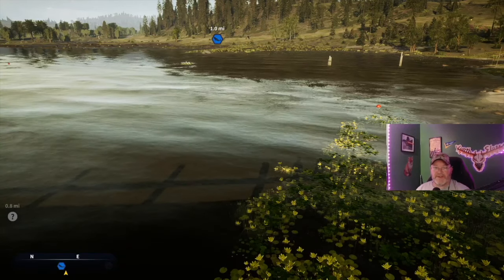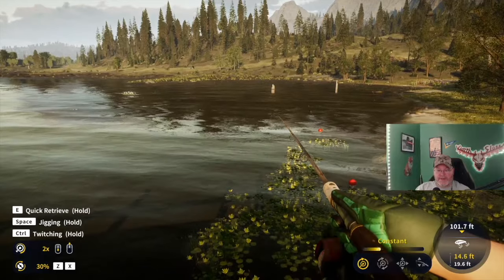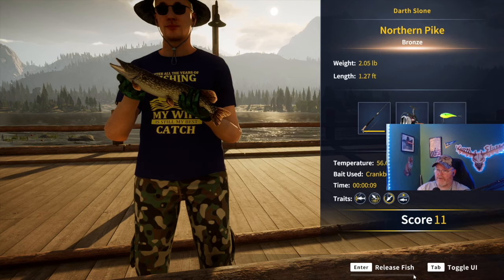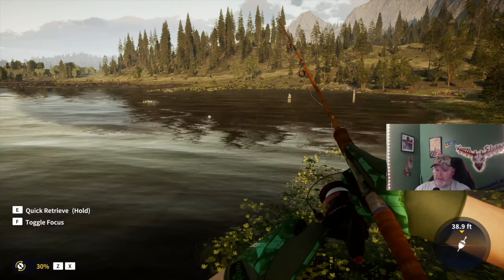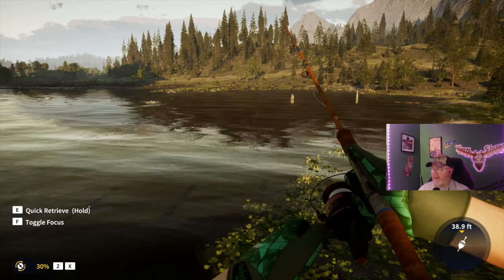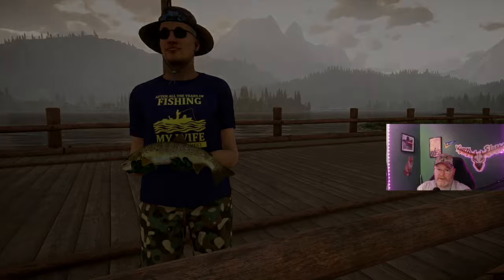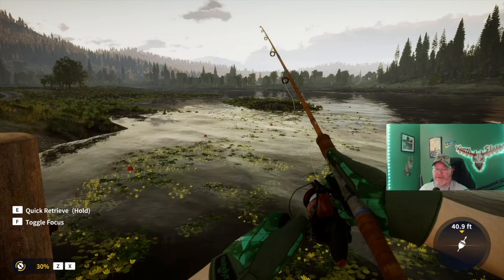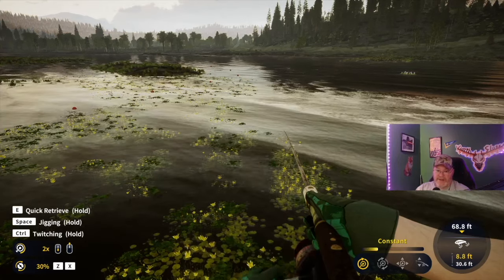Ranking The Best Baits and Lures -Call of the Wild: the Angler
I am an official partnered Call of the Wild Content Creator and this video focuses the best baits, lures, and. soft plastics to use in the angler.

Darth

Saturdays  TBD
Sundays 8=11am eastern
YouTube Schedule: